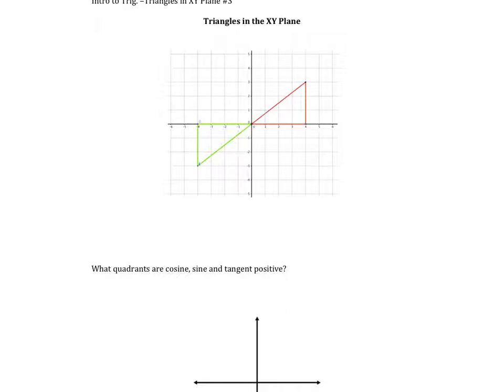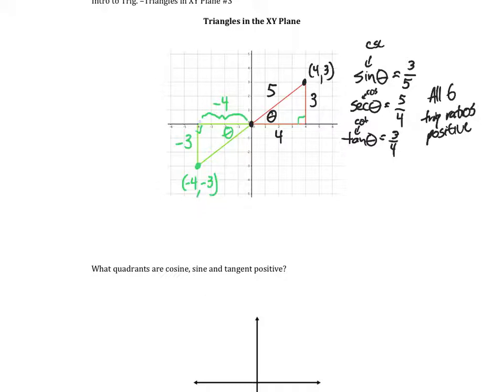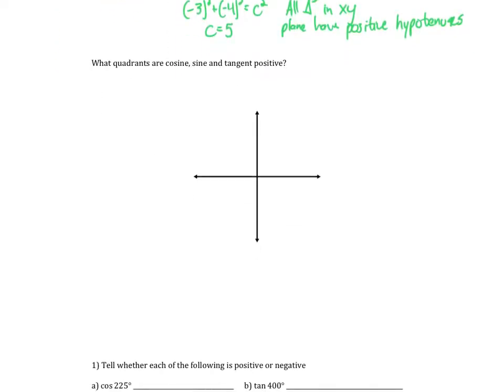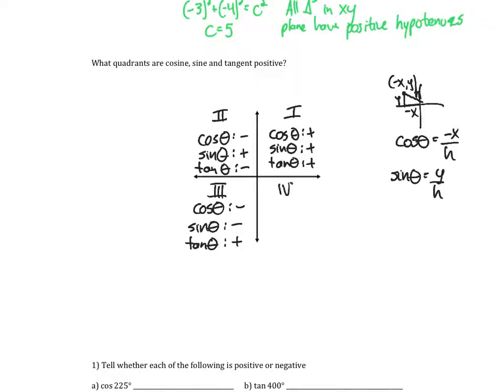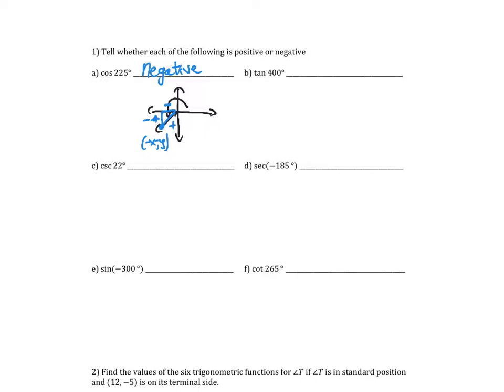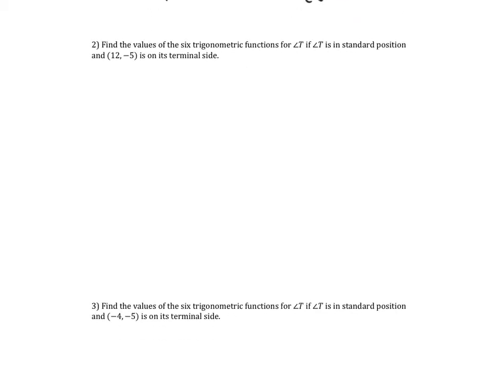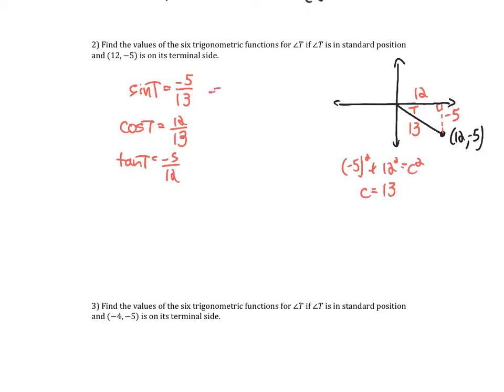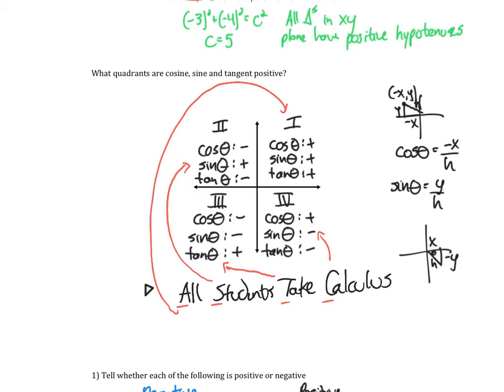Triangles in the XY Plane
To be used with worksheet titled "Intro to Trig. - Triangles in XY Plane #3"